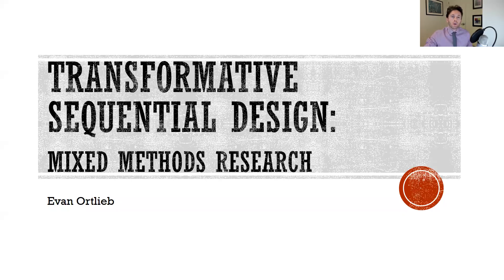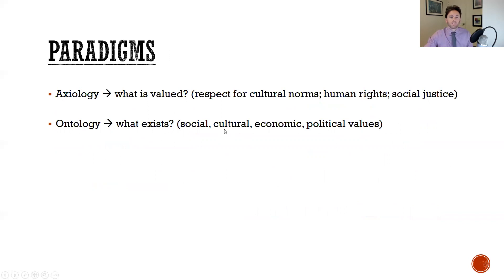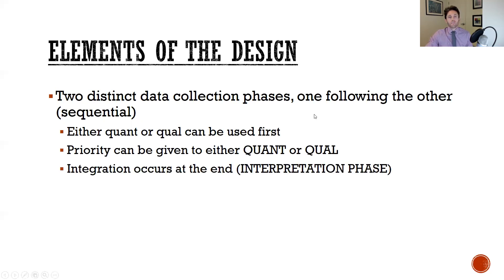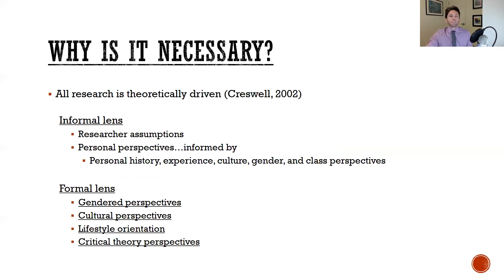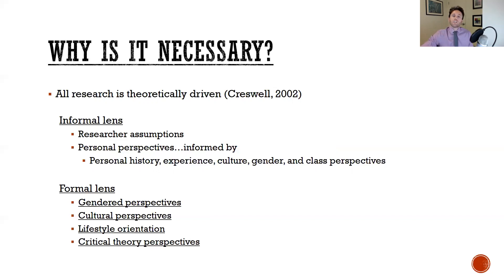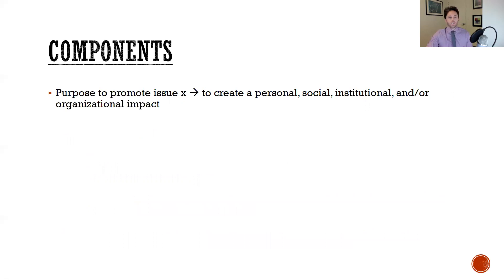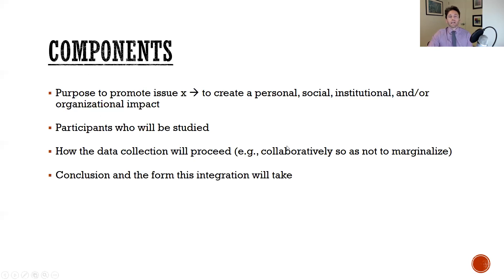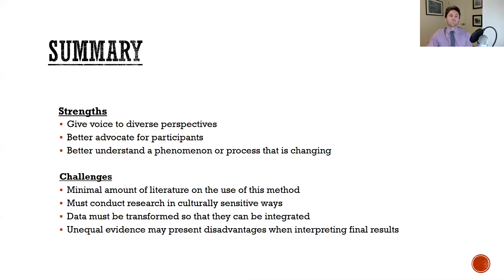Transformative Sequential Design in Mixed Methods Research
This video serves as a primer to Transformative Sequential Design in Mixed Methods Research. Learn about its purpose, relative advantages and disadvantages, and more!